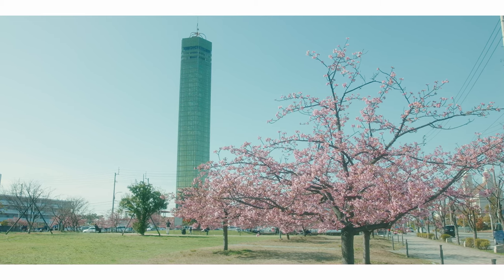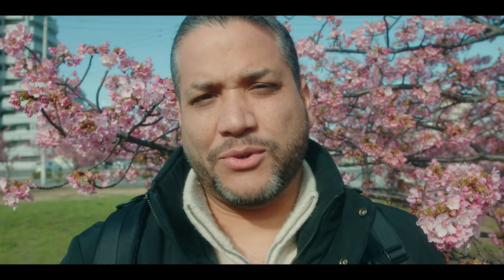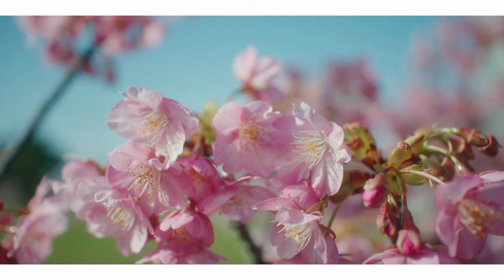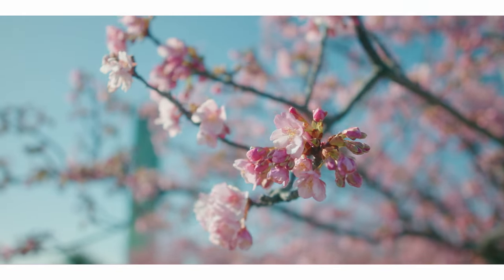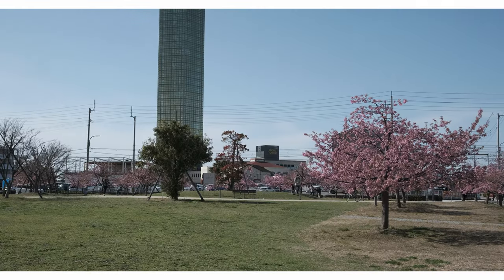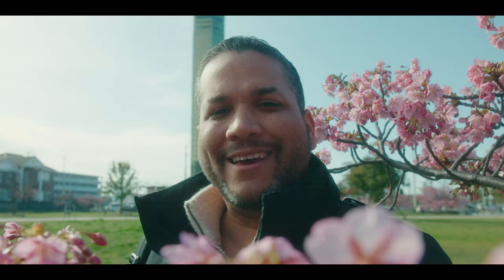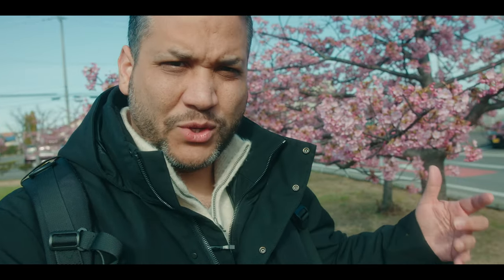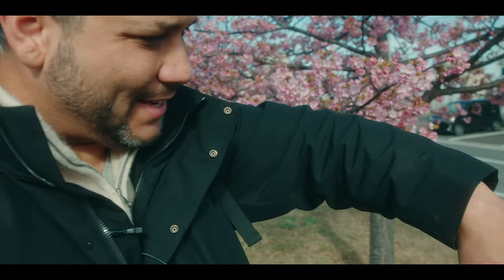Kawazu Sakura E-OS M 4.8K 11-bits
Take advantage of the good weather and went out to shoot Sakura trees!
In February the Kawazu Sakura blooms which is the earliest out of the cherry blossom trees. I know, who knew that there were different types of Cherry Blossom trees!

- FUJINON XF50mm f2 WR